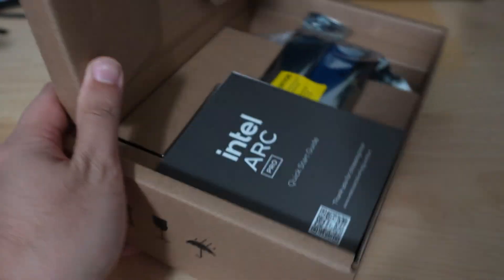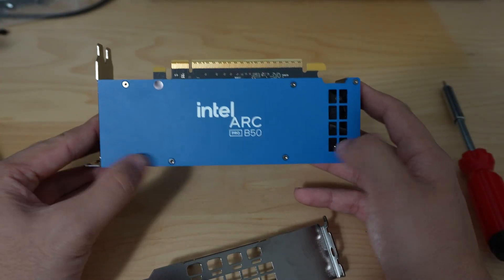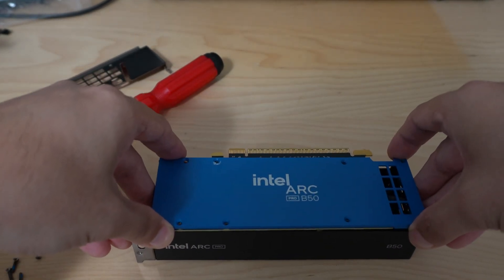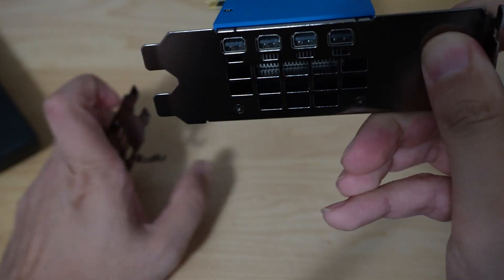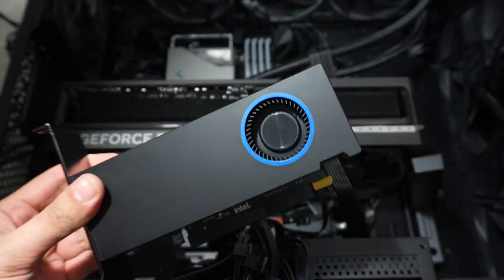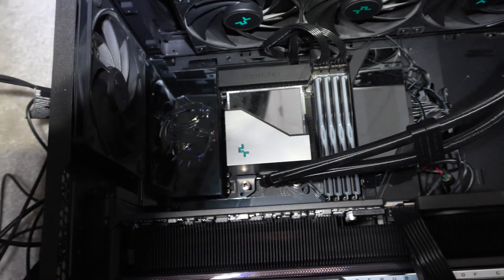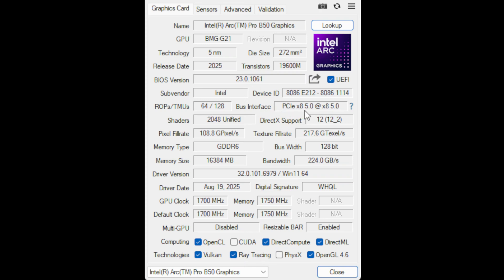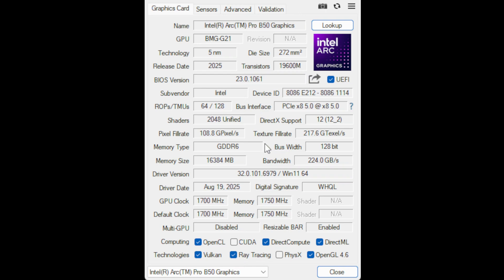Intel ARC PRO B50 Unboxing and Overview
A great choice for 16gb, low profile, no PCIE cable

Ryzen 9 9950X3D
MSI MEG X870E Godlike
Recommended 4 stick DDR5-6400
4k OLED LG Ultragear 32GS95UE 4K 240Hz OLED
Best 4K60 capture card for USB4 - Avermedia Live Gamer Bolt

Timestamps
0:00 - Unboxing
2:04 - How to change GPU bracket
5:02 - How to install a 2nd GPU
6:52 - Verify everything works